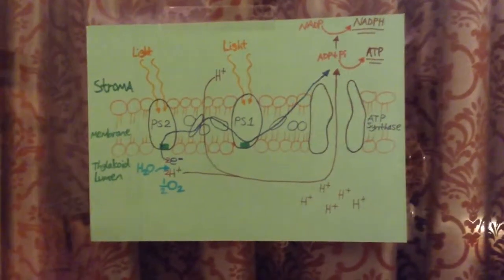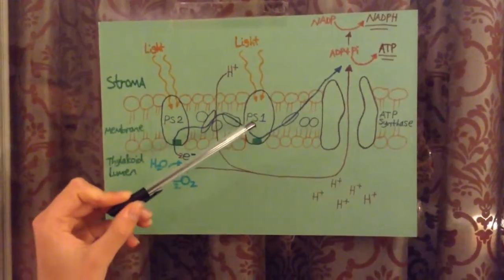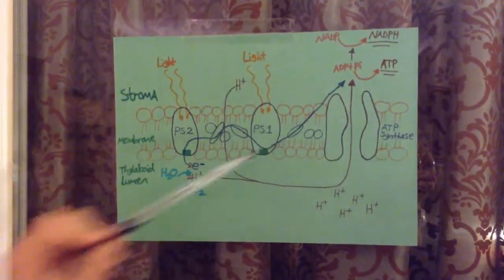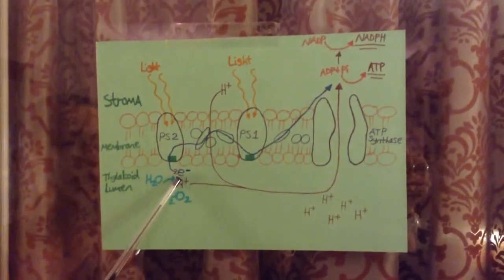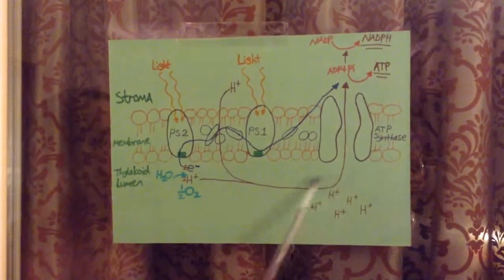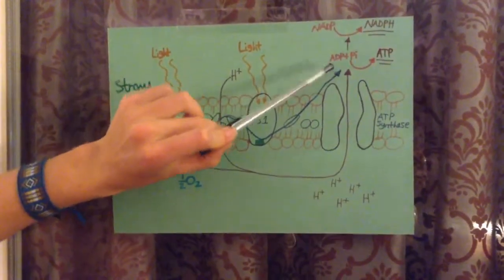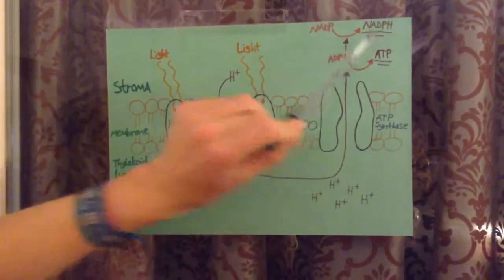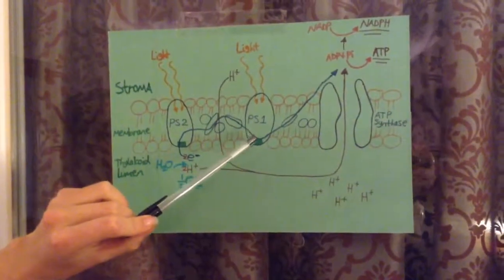Light dependent stage of photosynthesis